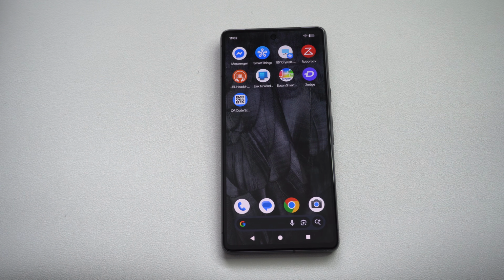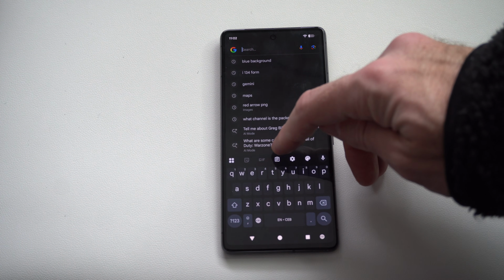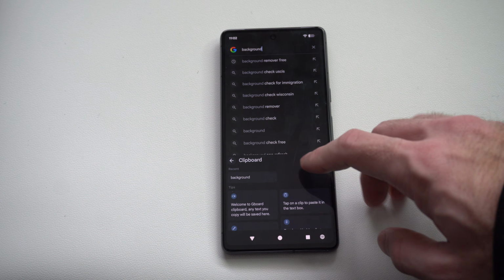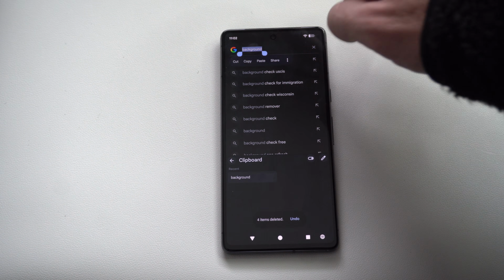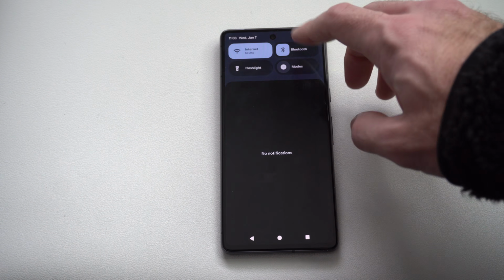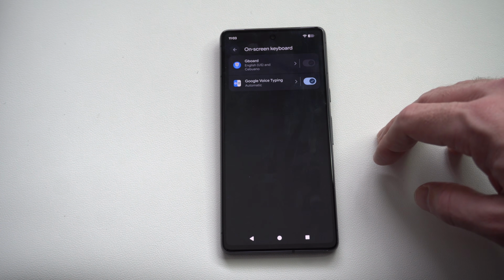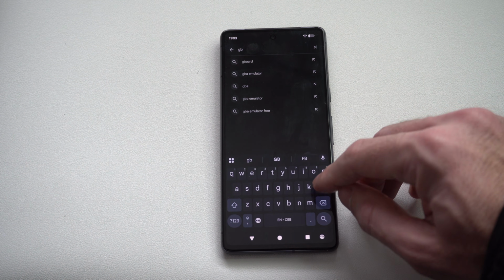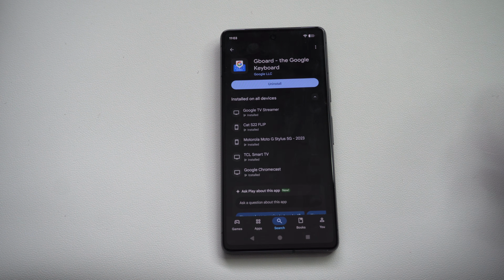How to Find the Clipboard on your Android Phone (Gboard Easy!)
You can access your clipboard on Android via Gboard by tapping a text field, opening the keyboard, and selecting the clipboard icon to view and manage recently copied items.

Step 1 — Ensure Gboard is Installed and Active
Most Android devices, especially Google Pixel phones, come with Gboard installed by default. If not, download it from the Google Play Store.
Go to Settings Languages & input Virtual keyboard to make sure Gboard is enabled as the default keyboard

Step 2 — Copy Text to the Clipboard
Select text by tapping and holding it, then choose Copy from the menu. The text is now stored in the clipboard

Step 3 — Access the Clipboard via Gboard
Open an app where you can type (e.g., Messages, Notes, or Email).
Tap a text field to bring up Gboard.

Look for the clipboard icon in the keyboard’s top row or in the four-square menu (depending on your Gboard layout).
If it’s your first time, you may need to enable the clipboard by tapping a switch prompt

Step 4 — View, Paste, and Manage Clipboard Items
Viewing items: Tapping the clipboard icon displays recently copied text snippets. On Android 13+, the visual clipboard may show a small preview at the bottom-left of the screen that you can tap to open and edit

Pasting entries: Tap any text item to paste it into your current text field

Pinning items: To prevent important items from auto-deleting after about an hour, long-press the item and select Pin

Deleting items: Long-press a snippet and select Delete or use the trash icon to clear multiple entries

Step 5 — Customize Gboard Clipboard Settings
Open Gboard Settings Clipboard to adjust options such as:
Whether recently copied text and images appear as suggestions
Saving screenshots to the clipboard